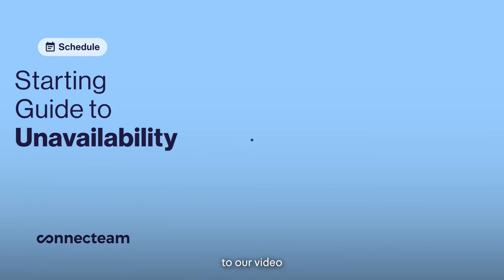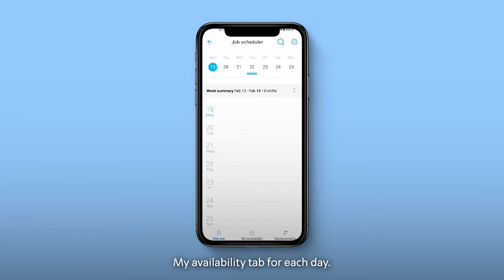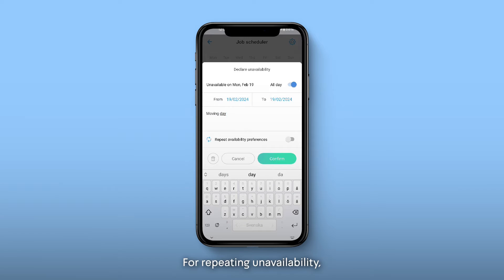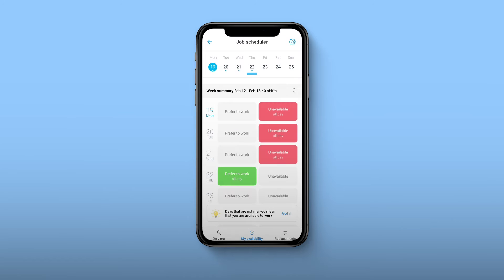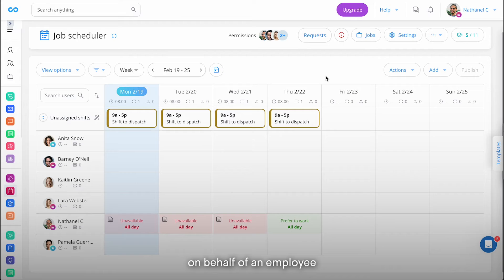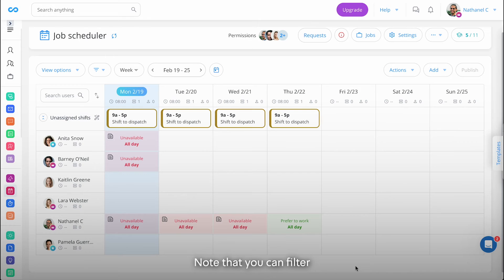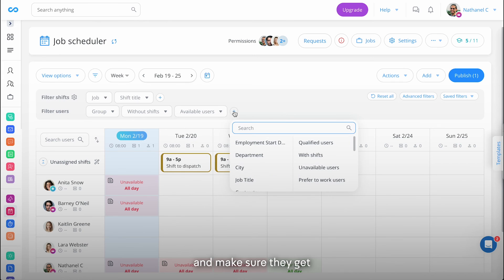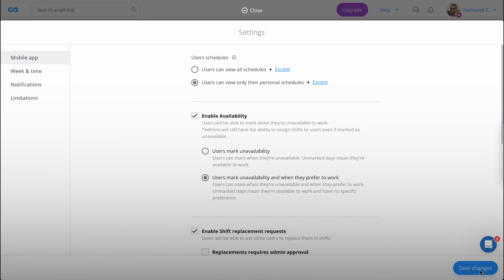Connecteam | Job Schedule | Starting Guide to Unavailability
Connecteams' Job Schedule makes the entire scheduling process from planning to distribution to overseeing execution, simple, quick, and intuitive for both you and your employees. Simplify your scheduling with advanced features like templates, in-shift tasks, status updates, messaging boards, and more. In this tutorial, we'll show you how to set up and use unavailability.